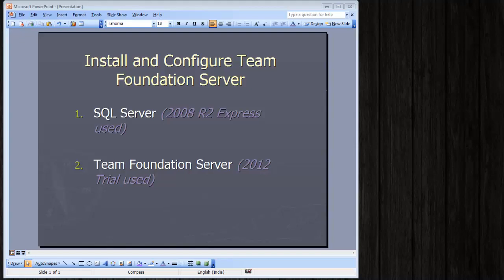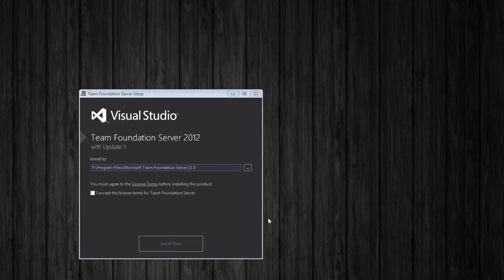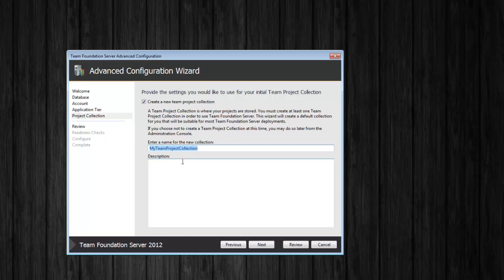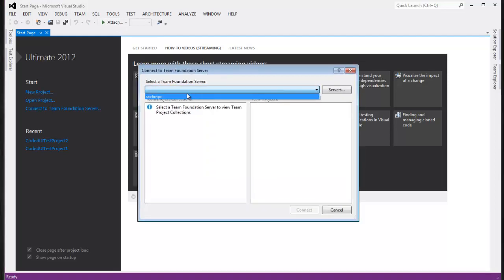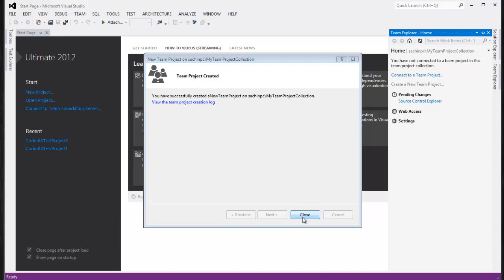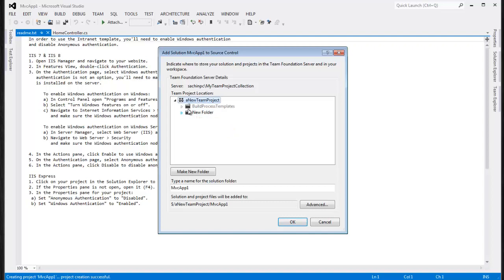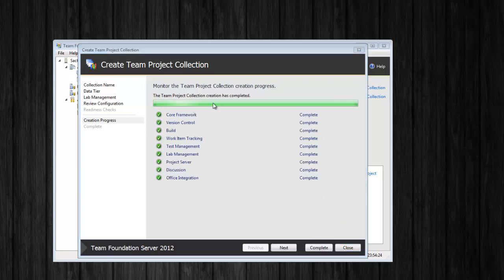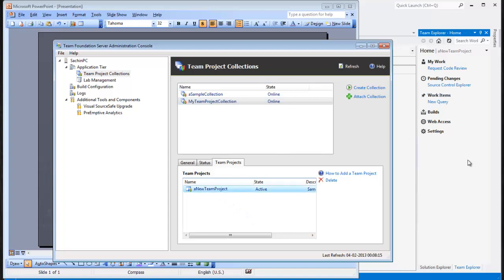Install TFS using SQL Server and create collection and team project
Install TFS 2012 using SQL Server 2008 R2 (Set proper Collation settings)
Create Collection, Team Project
Create a sample project in Dot Net and add to Team project
Verify in Source Control Explorer